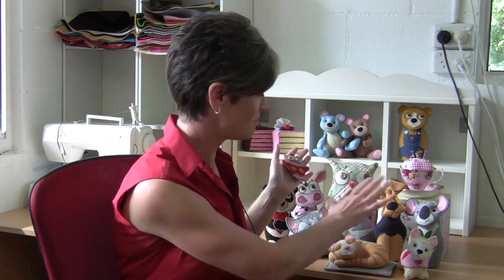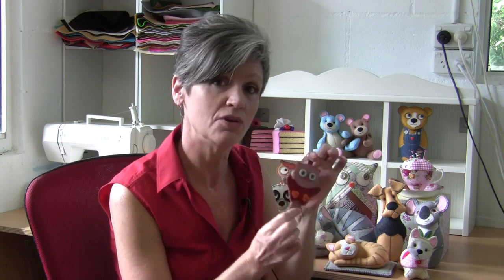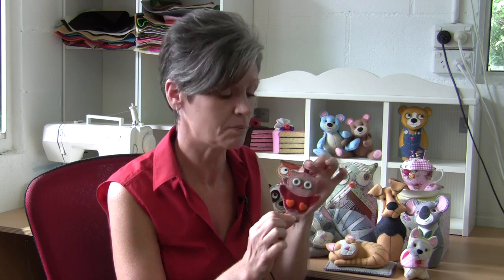New patterns with Lisa Pay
We are changing over to a new channel "payitforward" we will be having lots of new projects and free patterns I hope you will join us there, our first project is the little owl keyring.